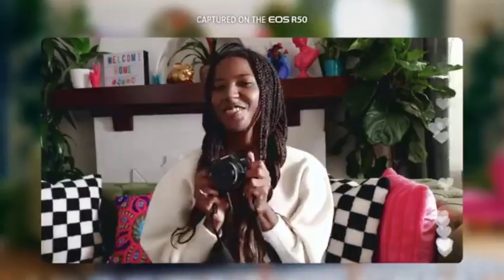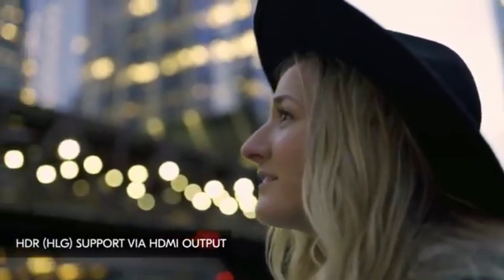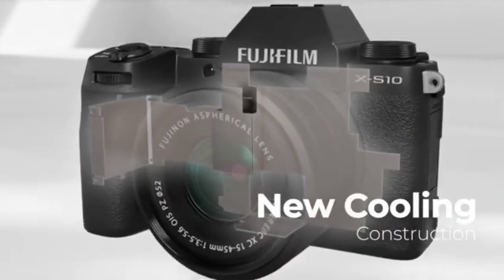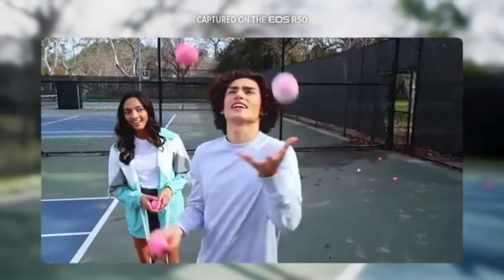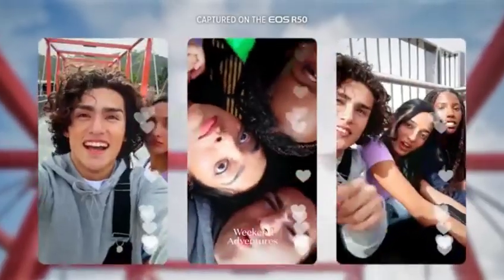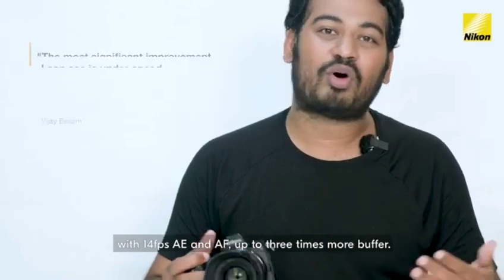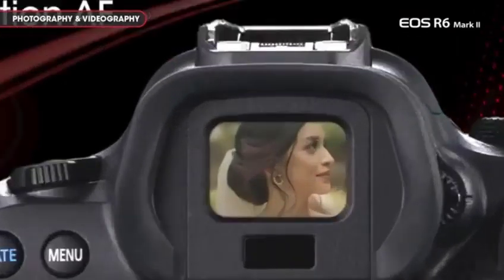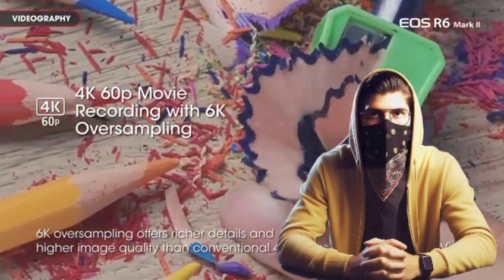Top 5 best Low-Light Cameras of 2025 [don’t buy one before watching this]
➜ Links to Top 5 best Low-Light Cameras of 2025 we listed in this video:

👇Best Product Links👇
➜ 4- Fujifilm X-S10-
➜ 3- Canon EOS R50 -
➜ 2- Nikon Z 6II -
➜ 1-  Canon EOS R6 Mark II  -

Table of Contents:
0:00​​​​ - Top 5 best Low-Light Cameras of 2025
1:11​​​​ - Top 5 best Low-Light Cameras of 2025
2:05​​​ -Top 5 best Low-Light Cameras of 2025
2:55​​​​ - Top 5 best Low-Light Cameras of 2025
4:10​​​ -Top 5 best Low-Light Cameras of 2025
5:20​​​​ - Top 5 best Low-Light Cameras of 2025
6:15 -Top 5 best Low-Light Cameras of 2025
7:01 -Top 5 best Low-Light Cameras of 2025
8:11 - Top 5 best Low-Light Cameras of 2025